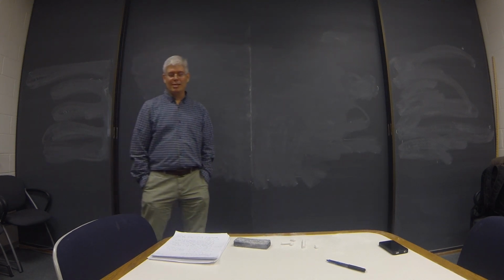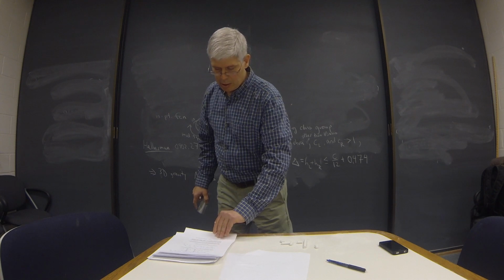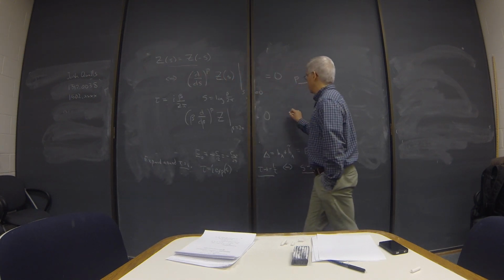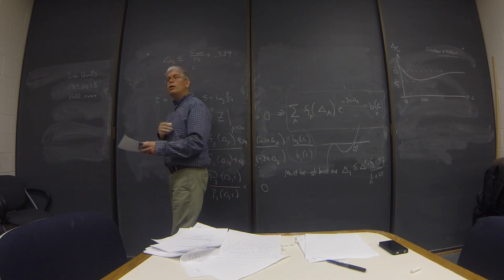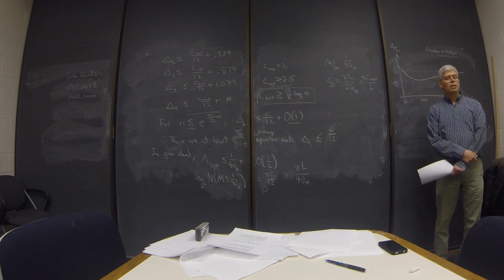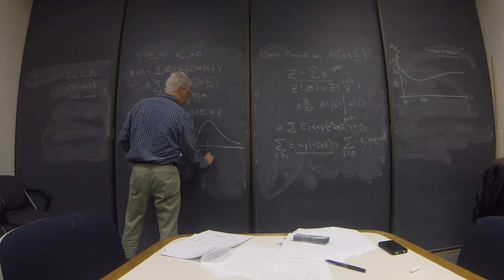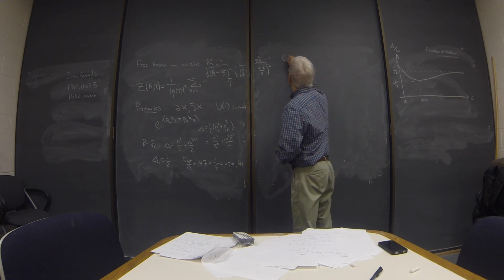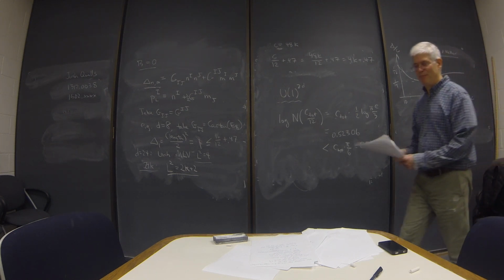SPOCK 02/07/2015 - Talk 2 Al Shapere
SPOCK 02/07/2015 - Talk 2 Al Shapere Conformal Bootstrap in 2d